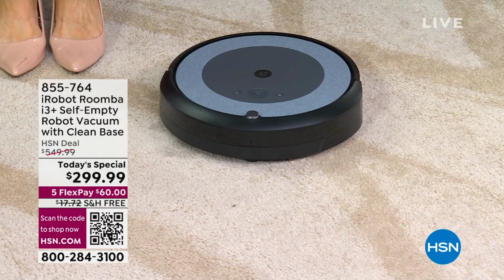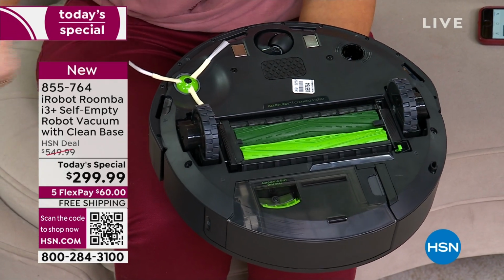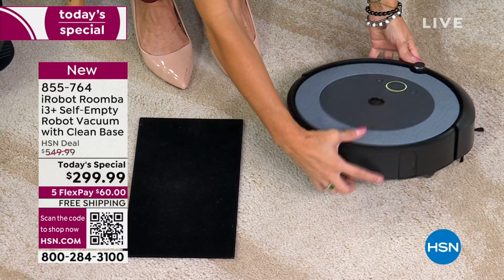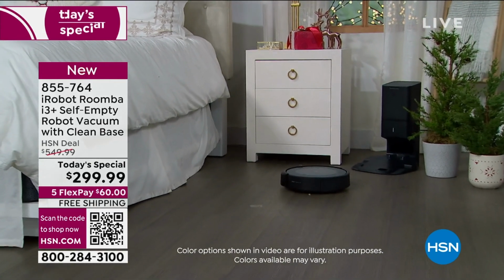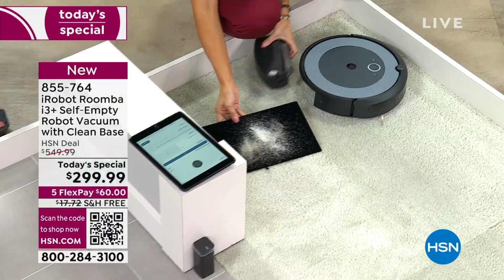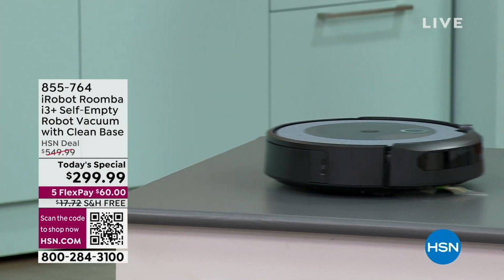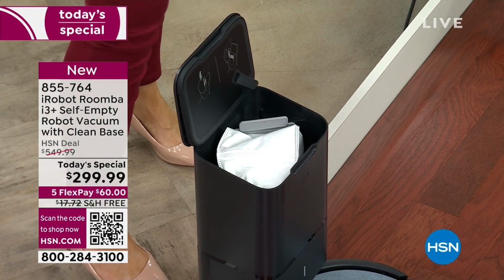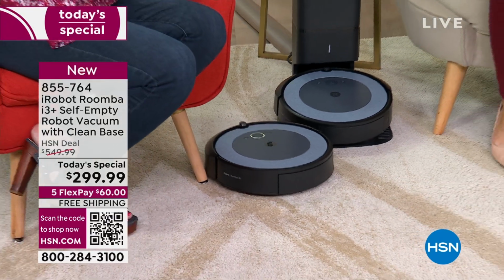iRobot Roomba i3+ EVO SelfEmptying Robot Vacuum with Cle...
iRobot Roomba i3+ EVO SelfEmptying Robot Vacuum with Clean Base
This Roomba i3 EVO robot vacuum is smarter than ever, learning and mapping your home roombyroom so it can clean where you want, when you want. It has 10x the powerlifting suction compared to the Roomba 600 series and a premium 3stage cleaning system. Powered by iRobot Genius, it stays one step ahead of everyday messes by learning your life and suggesting schedules to clean while you're out enjoying life. With Clean Base automatic dirt disposal, Roomba will return itself to the base when the bin is full, automatically empty and resume cleaning so you don't have to think about emptying the bin for months at a time.

    Roomba i3+ robot vacuum

    Clean Base

    Lithium ion battery (installed)

    2 Dirt disposal bags

    Extra highefficiency filter

    Based on customer cloud data collected from more than 81,000 customer units, the Roomba i3+ EVO robot vacuum automatic dirt disposal bag can hold on average 60 days of debris/cleanings
    Enclosed bag that captures 99% of particles as small as .7 microns
    10x the PowerLifting Suction. (Compared to the Roomba 600 series cleaning system) (national brand claim verified on website)